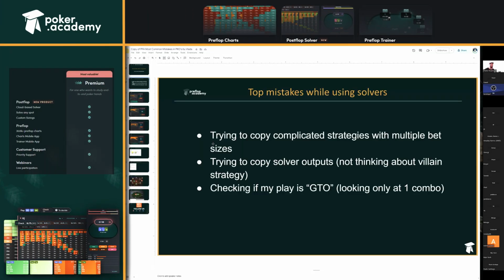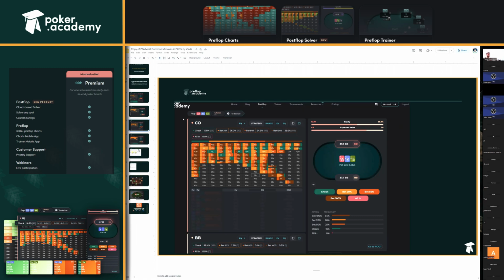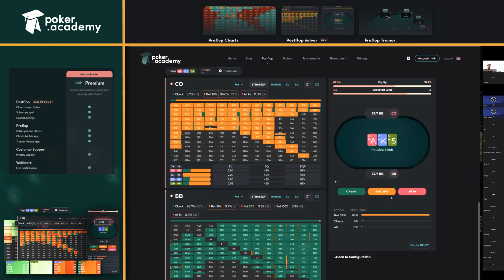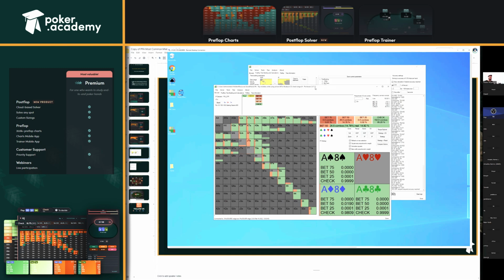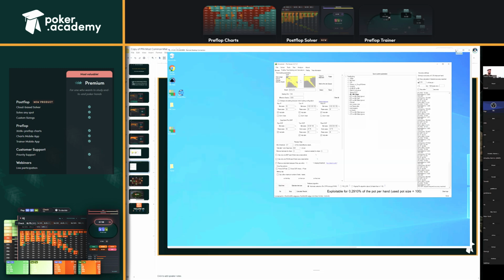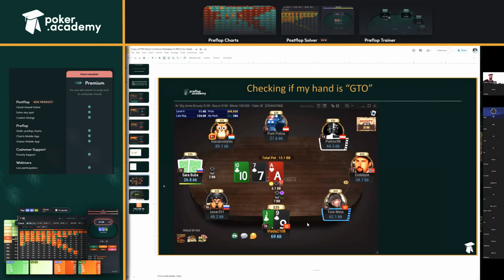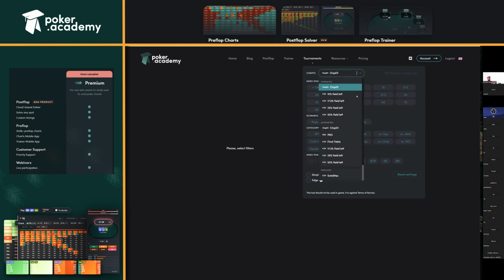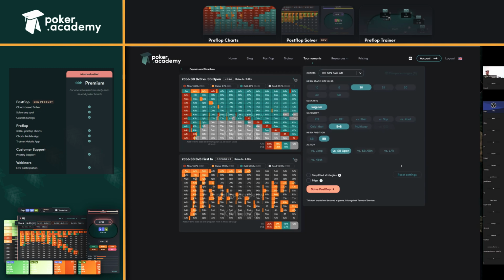How to Avoid the top poker Solver Mistakes | Poker Academy Webinar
A tool is only useful if it is used correctly.

Vlada 'Vlada2108' Stojanović 🇷🇸 discussing some of the things you should avoid and how to use a solver correctly.

Vlada "Vlada2108" Stojanović is a professional poker player from Belgrade, Serbia. He started at the low stakes games at Pocarr and built his way up to the high stakes. In 2019, he final tabled the $10,000 PartyPoker Millions in Rio, Brazil for $300,000, in 2020 he made a deal 3-way in the PokerStars Stadium Series $5k buy-in for $540,000.

Have questions or want to chat with our team?

Poker Academy - Your Simple Solution for Learning GTO Poker 📈
♥ Postflop Solver - A simple tool to master advanced postflop strategies
♦ Preflop Charts - The largest GTO preflop charts library, with over 1.1 million charts!
♣ Poker GTO Trainer - Practice and warm-up like a pro
♠ Mobile App - Take your poker strategy everywhere you go